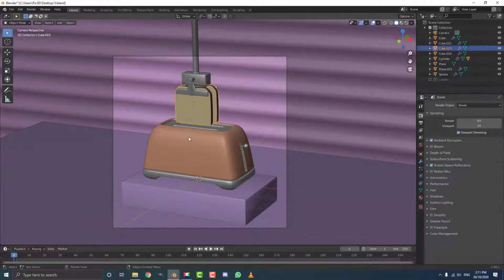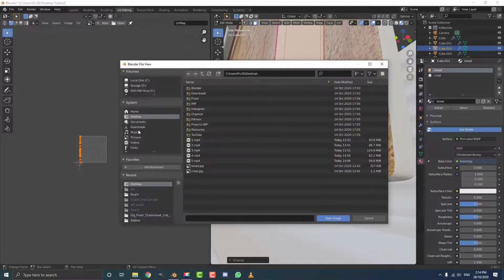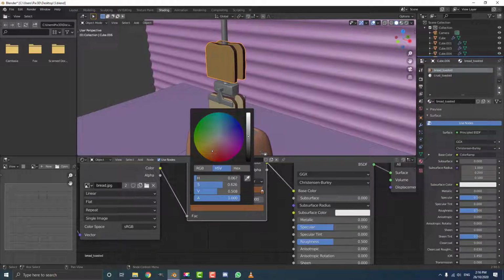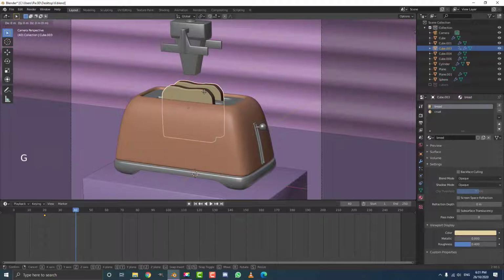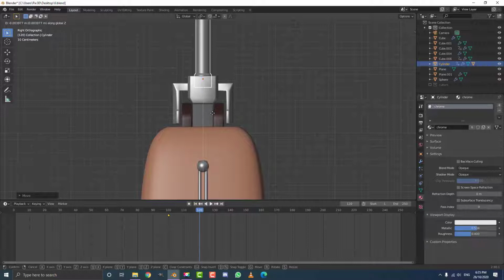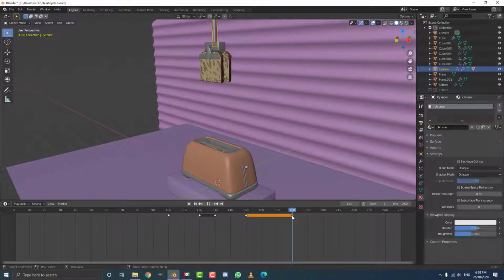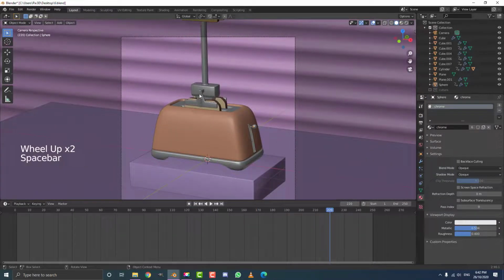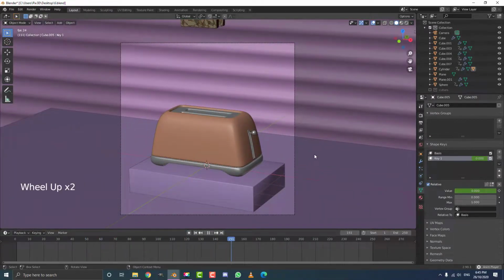Automated Toast Animation [part 2] | Tutorial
This is part 2 of a 3 part tutorial series on making a motion graphics animation in Blender 2.90.  This is based on one of my Instagram renders. This tutorial is a bit more advanced and might be hard for a beginner.